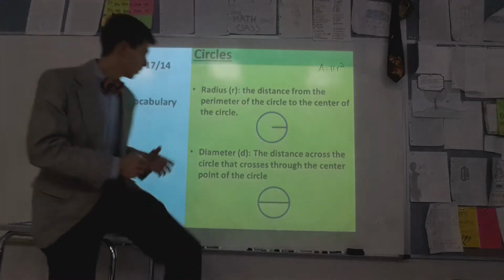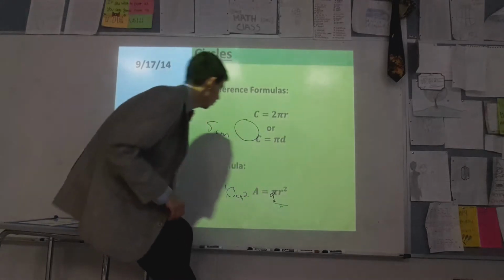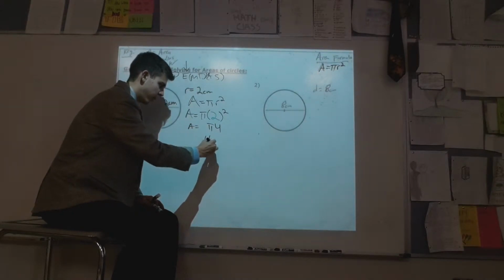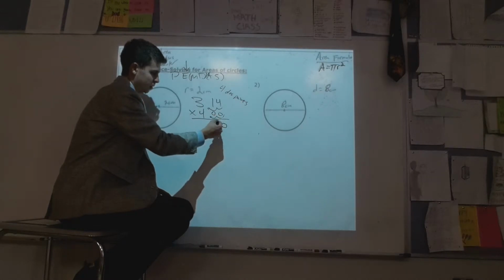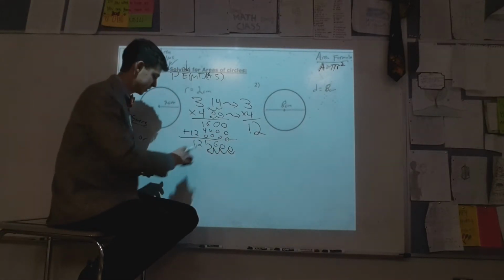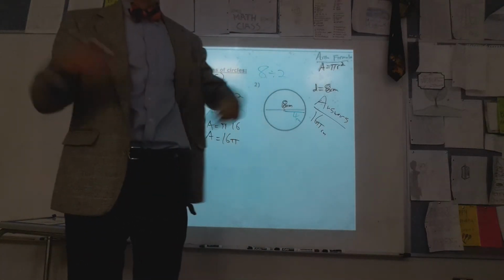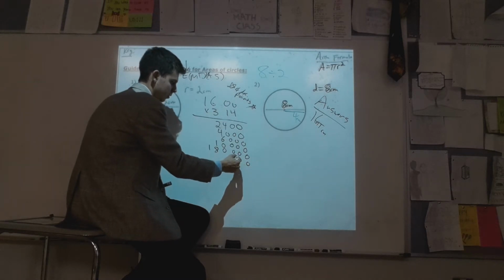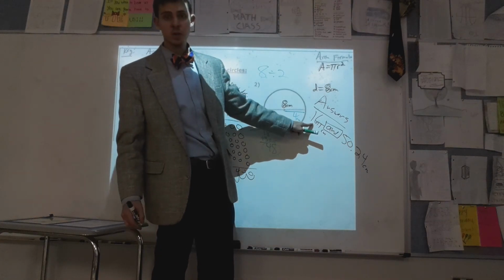Day 3 Part 1